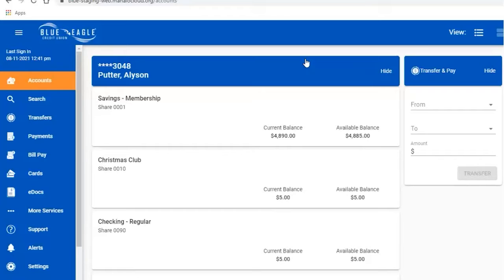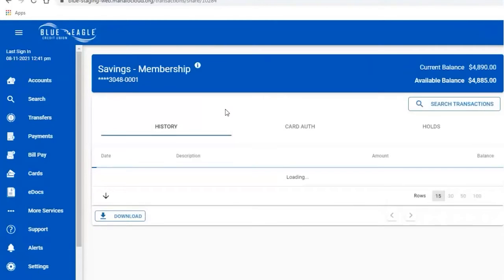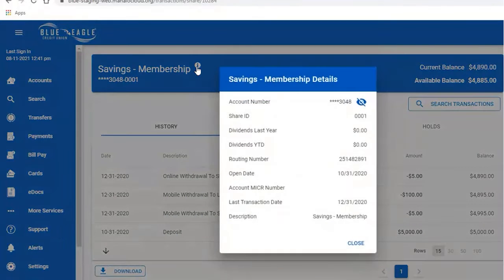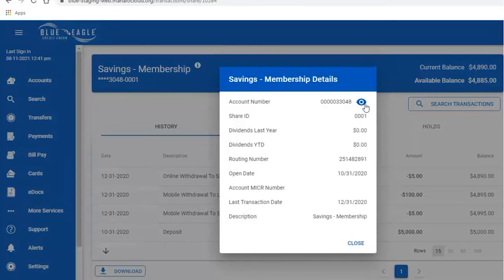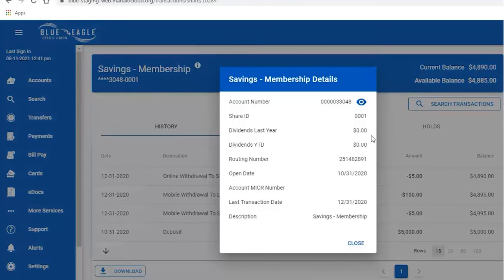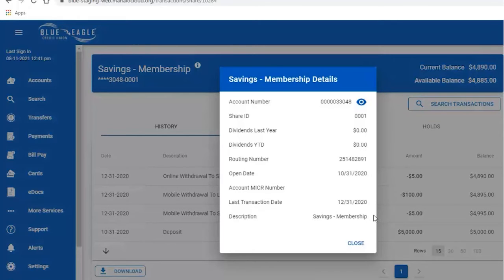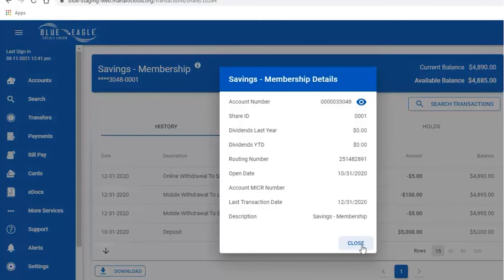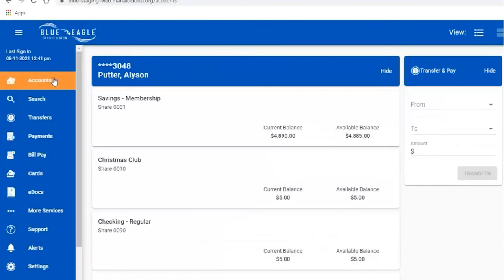MyCU Direct Deposit Information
Watch and learn all about how to find your direct deposit information on Blue Eagle Credit Union MyCU Digital Banking! Let us help you see banking differently!